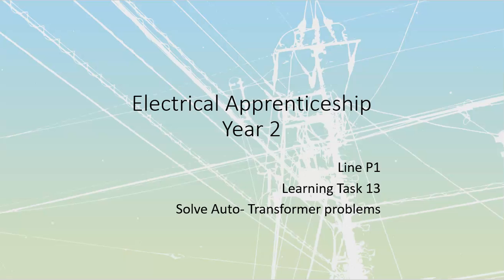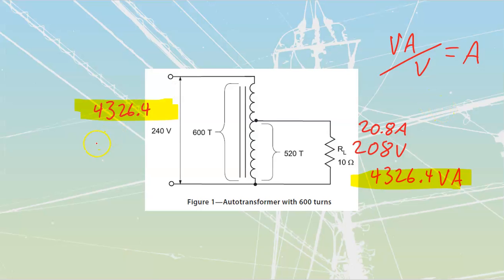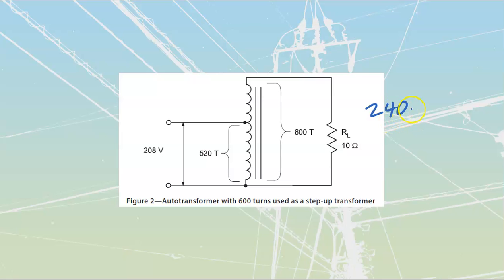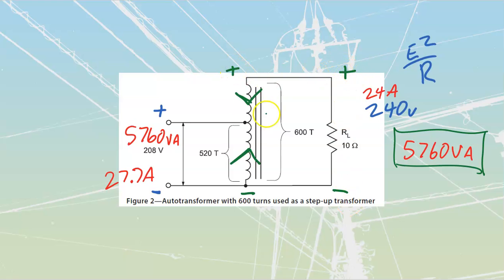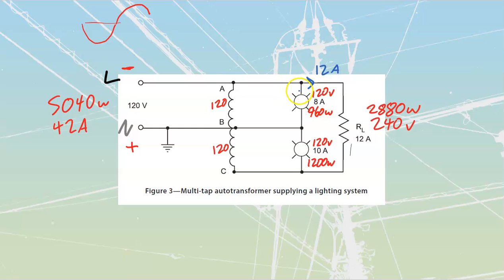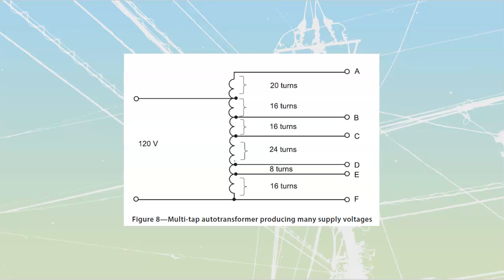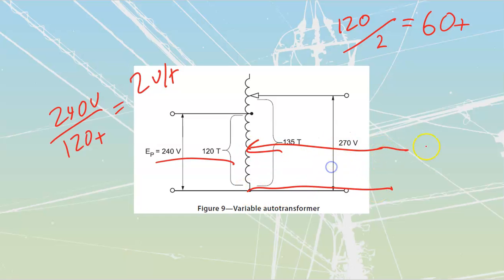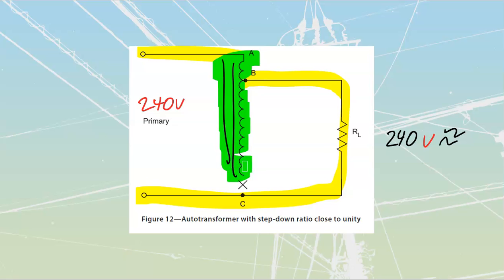Autotransformer Calculations L2 P1 LT13